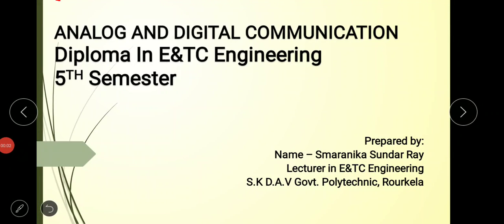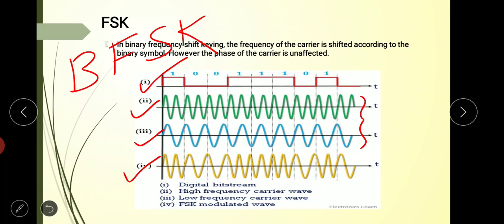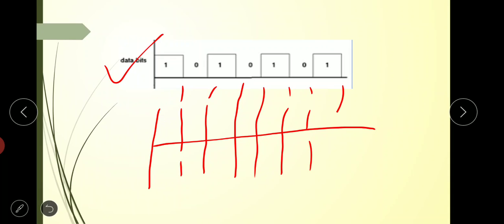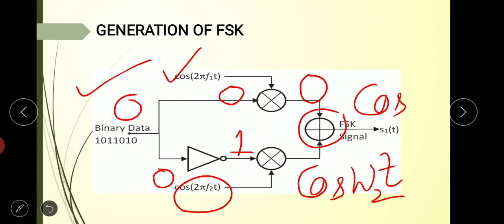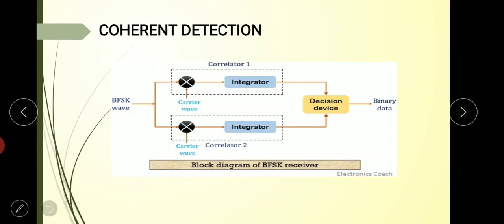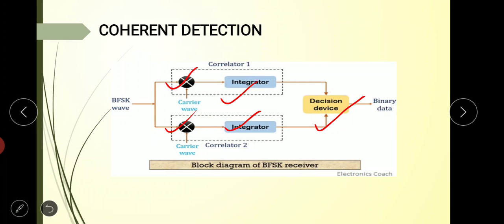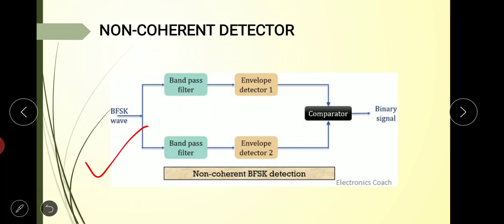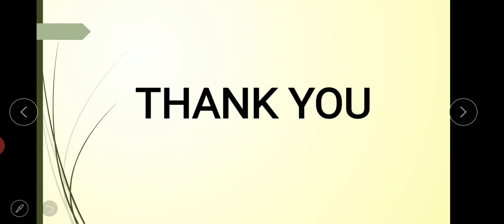Frequency Shift Keying(FSK) / A & D Communication